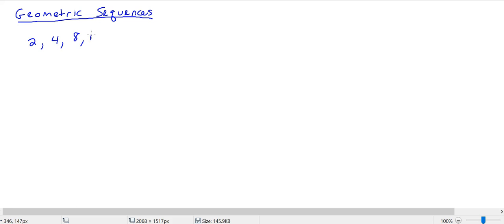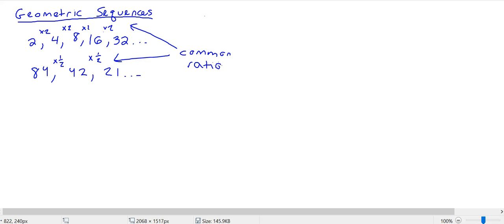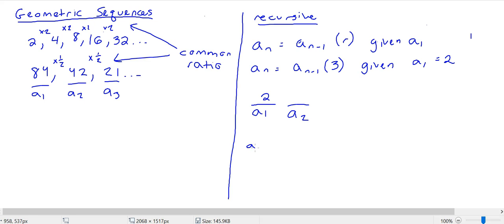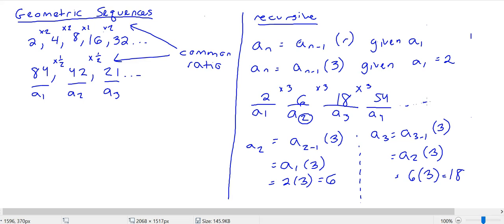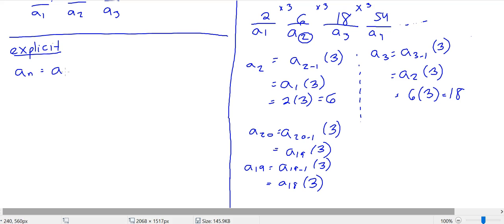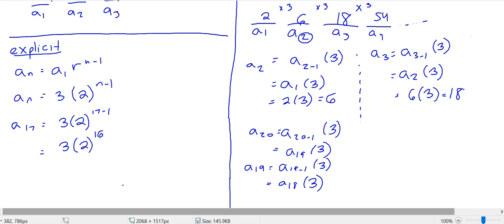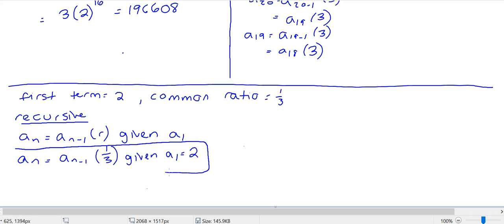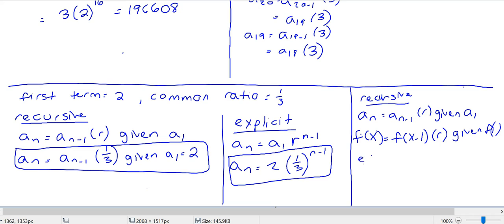Geometric Sequences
This video will teach you about geometric sequences. Geometric sequences are often tested on the New York State Common Core Algebra 1 Regents Examination.